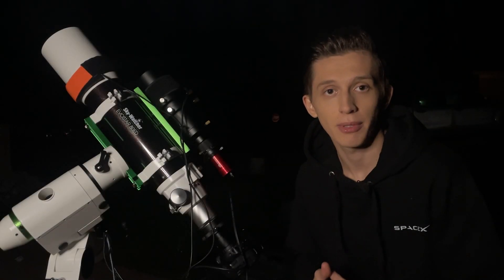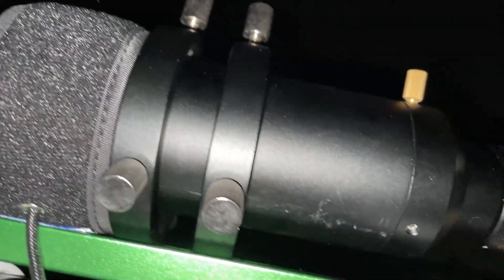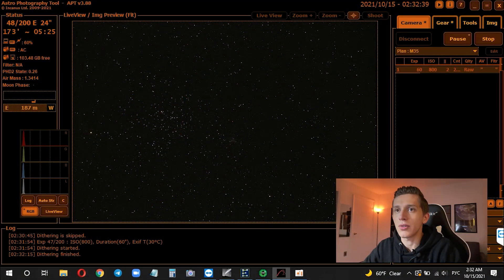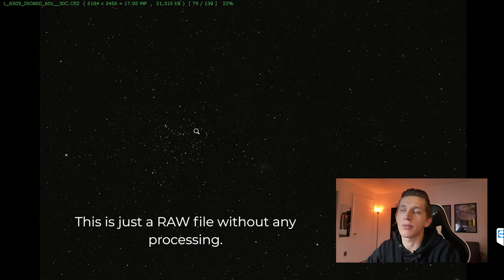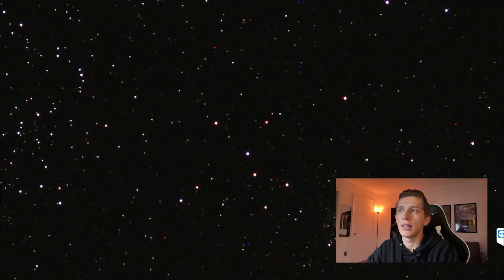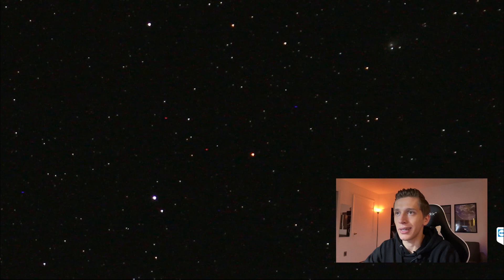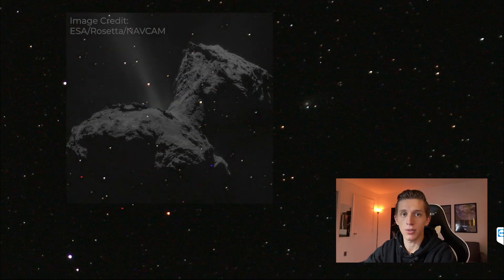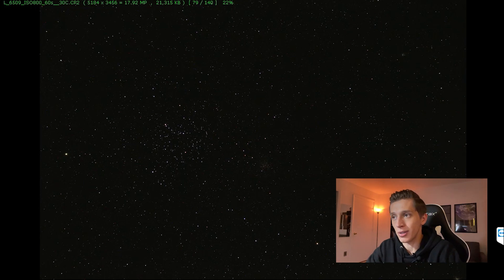Let’s Capture Comet 67P/Churyumov–Gerasimenko With Star Cluster M35 in the Same Field of View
In this video I capture conunction between comet 67P/Churyumov–Gerasimenko and star cluster Messier 35 (M35).

I captured two pictures of these objects on September 15 and September 16 2021.

Comet 67P/Churyumov–Gerasimenko was the destination of the Rosetta mission which spacecraft Rosetta entered orbit of this comet in 2014 and few month later sent its lander Philae on the comet surface for the first time in our history.

On November 2, 2021 the comet will come to perihelion which is the closest point or orbit to the Sun. On the dark sky you can confidently observe this comet using an amateur telescope with aperture 6" and bigger.

Equipment used for this image:

Telescope: Sky-Watcher 80ED
Telescope Mount: Sky-Watcher HEQ5-Pro
Camera: Canon Rebel T2i (550 D)
Guide Scope: 60-mm refractor (215mm focal length)
Guide Camera: ZWO ASI 120MM-mini

Clear skies!